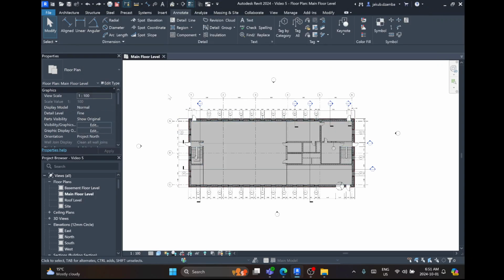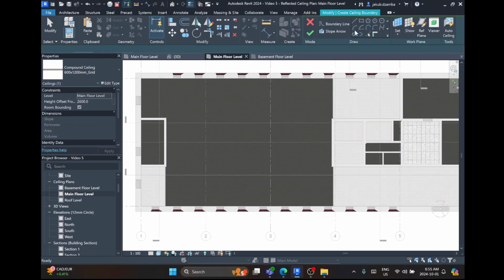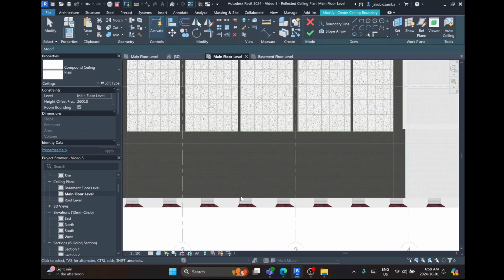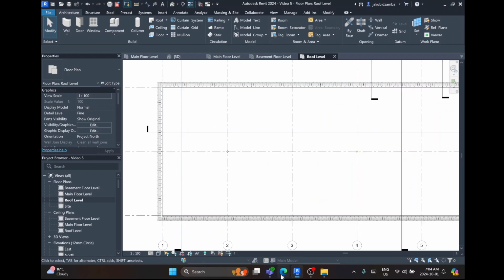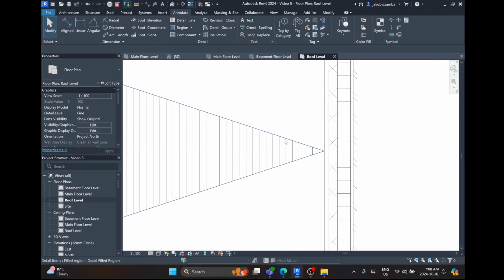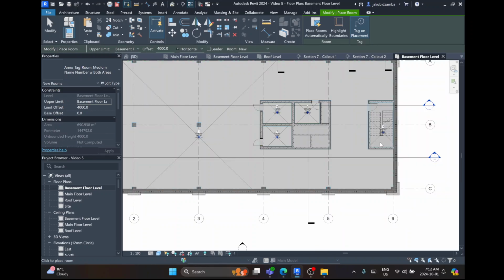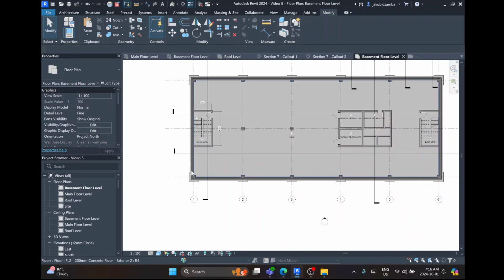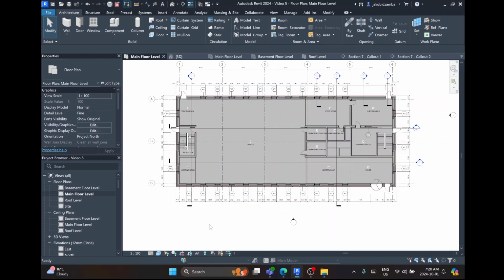ARC252 Assignment 1 Part 7